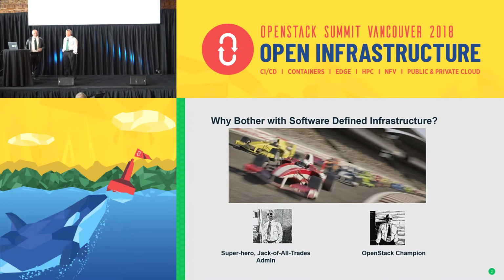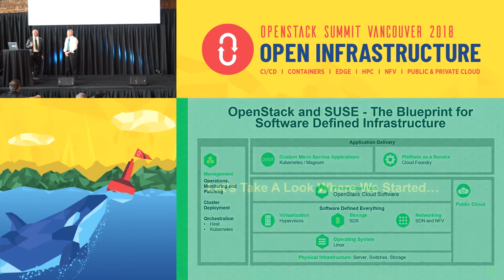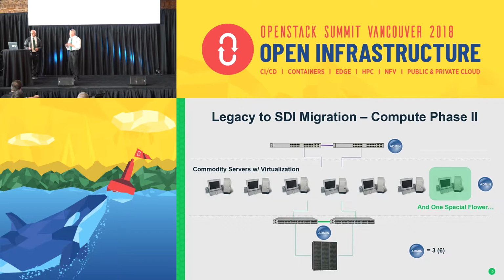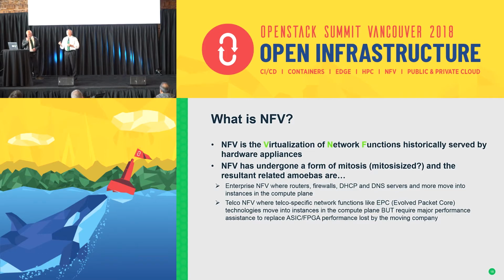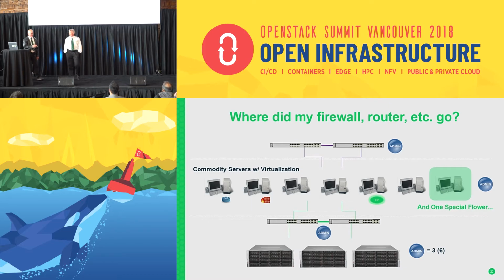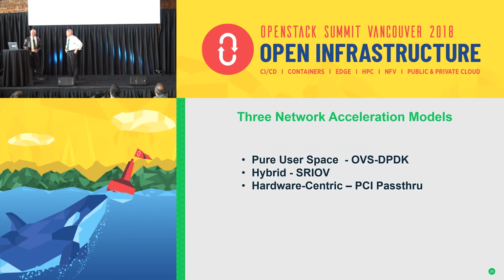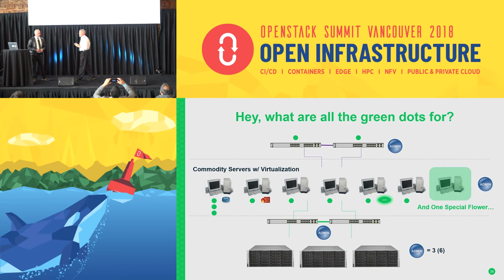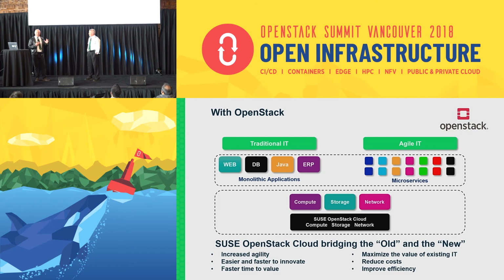Software Defined All the Way with OpenStack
This session will discuss considerations and trends in software defined infrastructure across storage, networking, and compute in and around OpenStack.